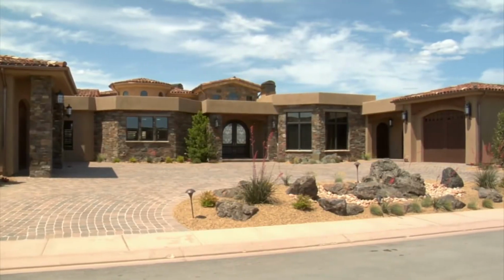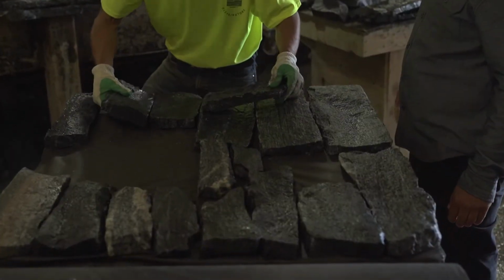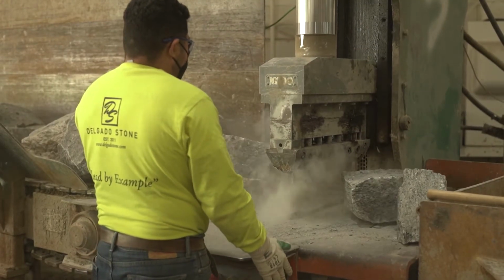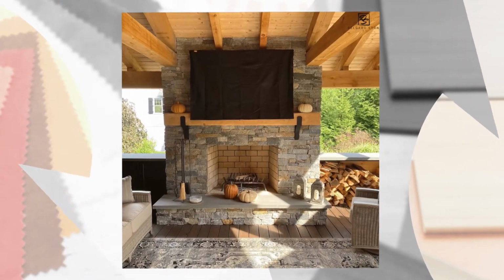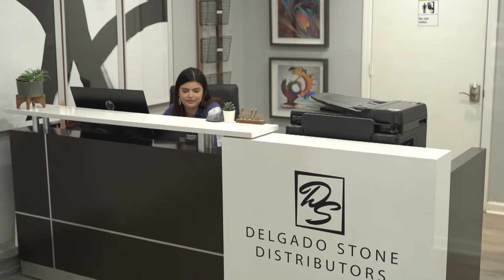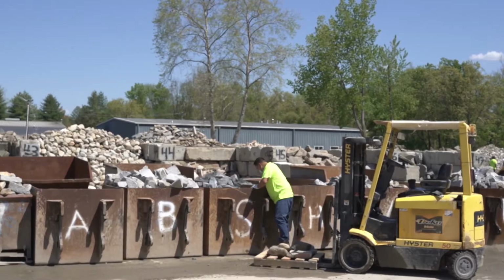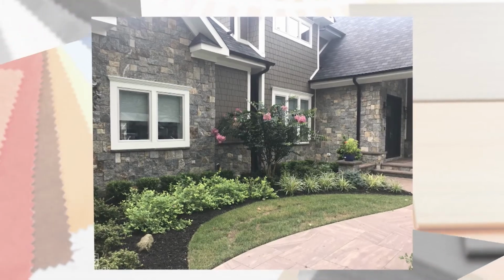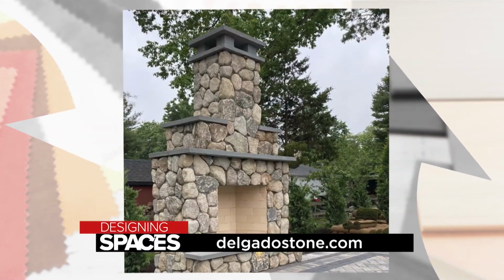An Education in Natural Stone Veneers and Hardscapes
With an incredible number of options, Delgado Stone has the right product for any project. They have hundreds of products that are both functional and sustainable, adding value to your home with each stone project.

By following their lead by example mission, Delgado Stone puts the customer experience above all else. Their goal is to provide you with a beautiful, unique product that helps minimize installation and maximize value.

108018